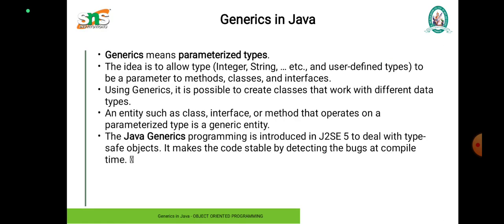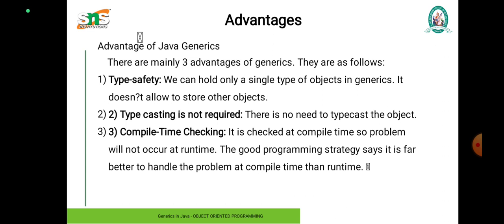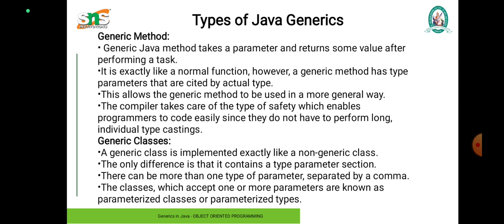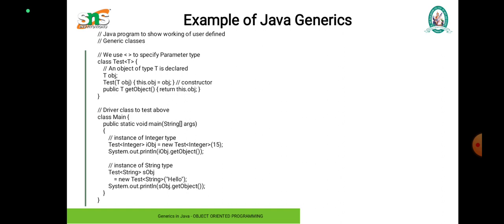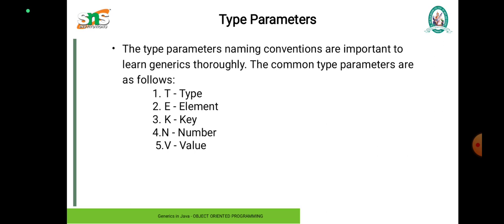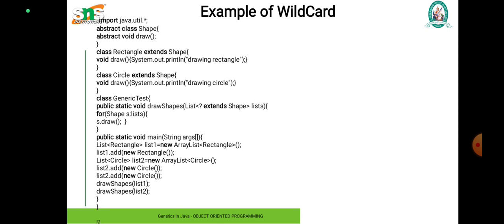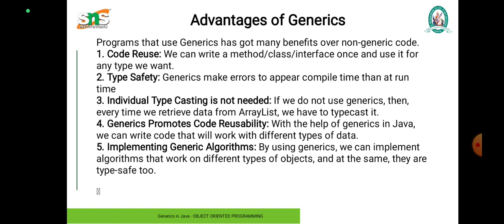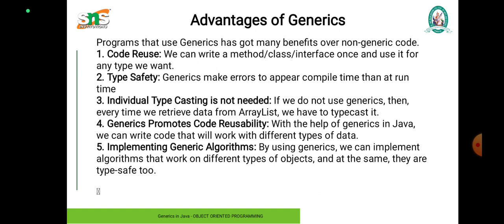Object Oriented Programming - Generic Collection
The Java Generics programming is introduced in J2SE 5 to deal with type-safe objects. It makes the code stable by detecting the bugs at compile time.

Before generics, we can store any type of objects in the collection, i.e., non-generic. Now generics force the java programmer to store a specific type of objects.